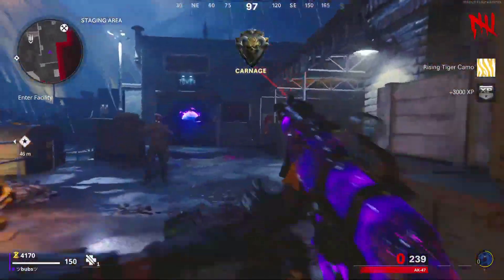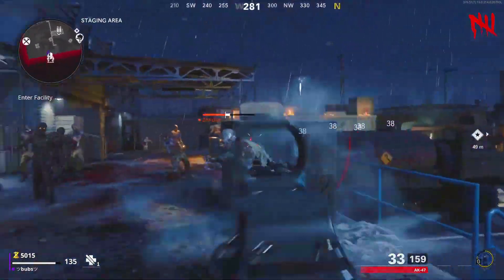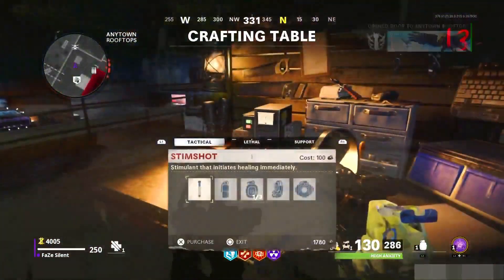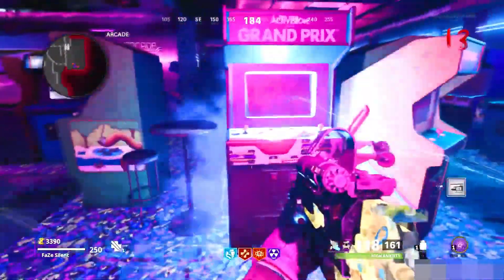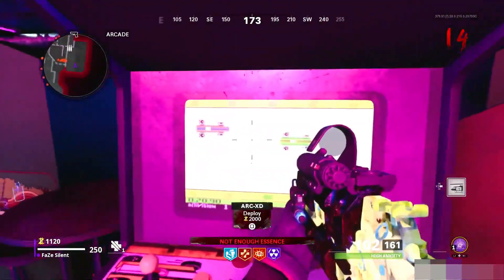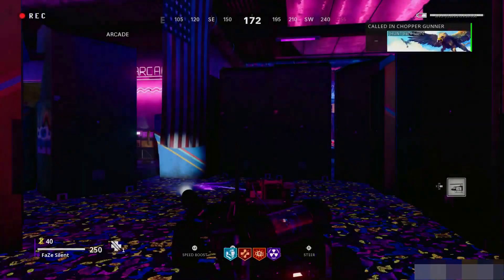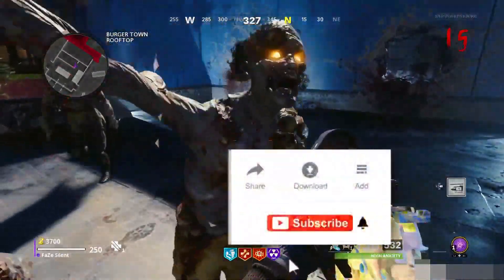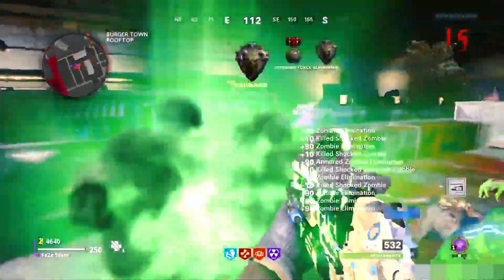*NEW SOLO* CAMO/XP GLITCH! COLD WAR GLITCHES! GOD MODE DARK AETHER GLITCH!COLD WAR SEASON 6 GLITCHES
Founder- FacelessOne